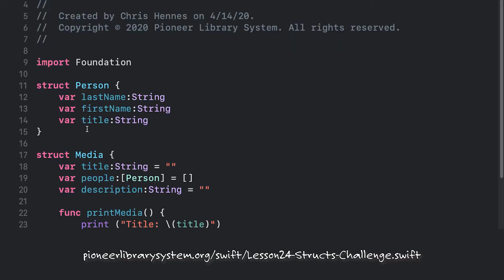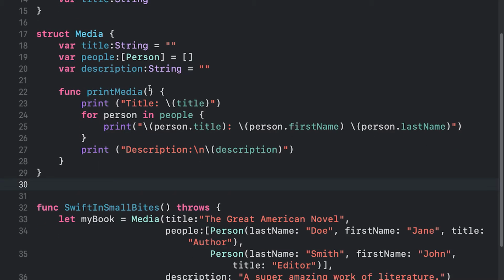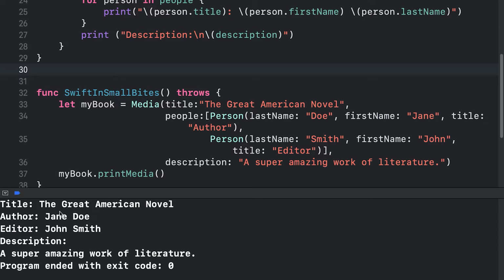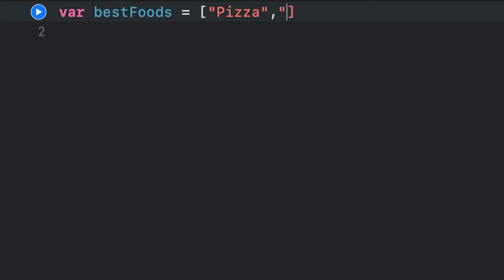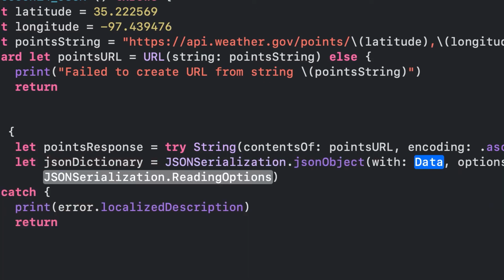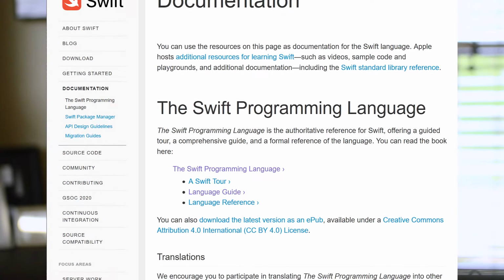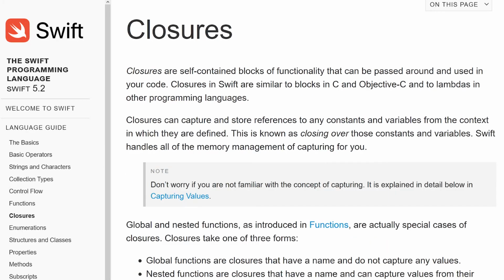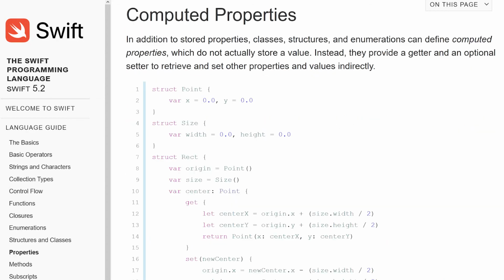Swift in Small Bites Lesson 25 – Wrap-Up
You made it! This video gives the solution to the Lesson 24 challenge, a quick review of what you’ve learned, and some suggestions for future learning directions in Swift.